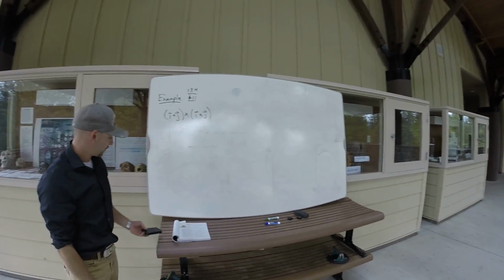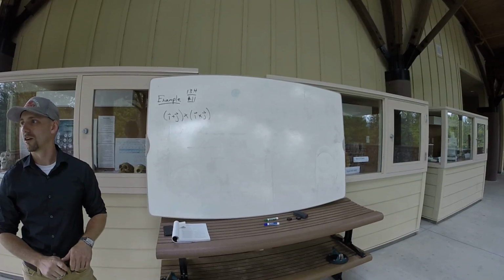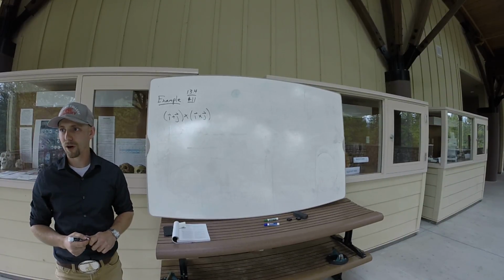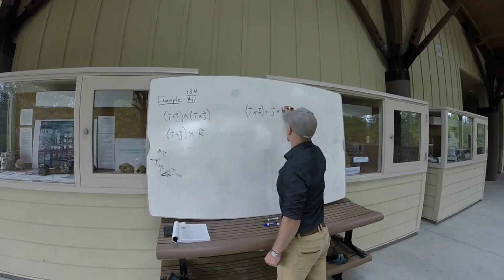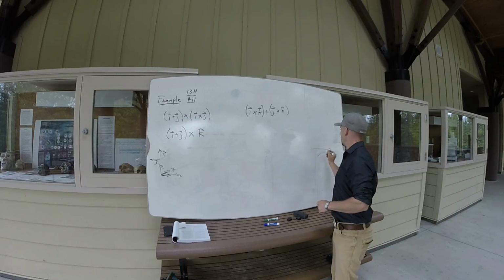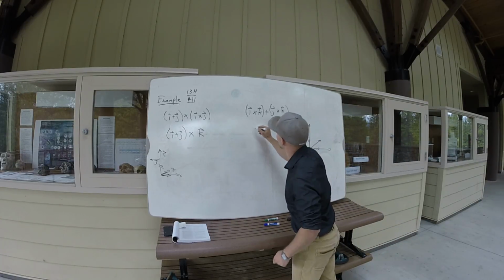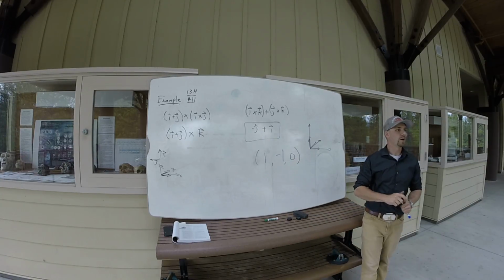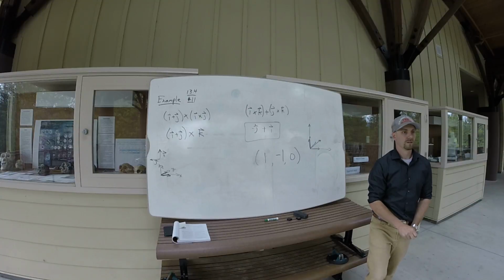Cross Product - Example (geometric, 13.4 #11)